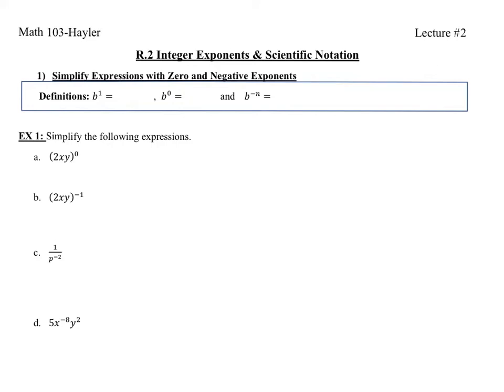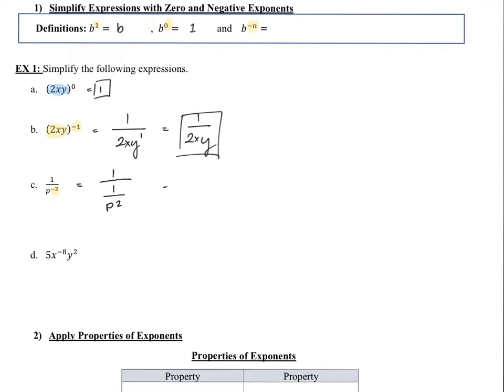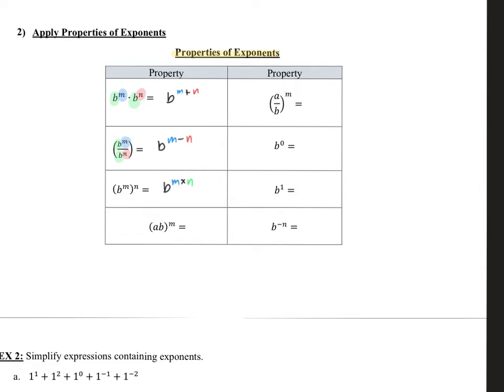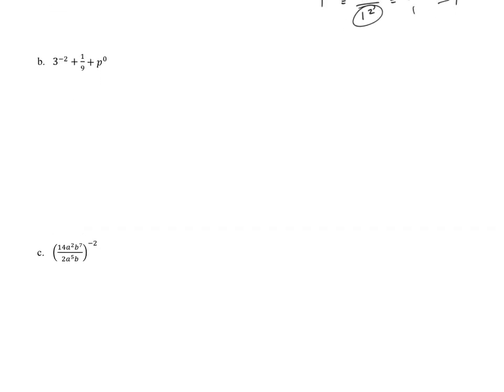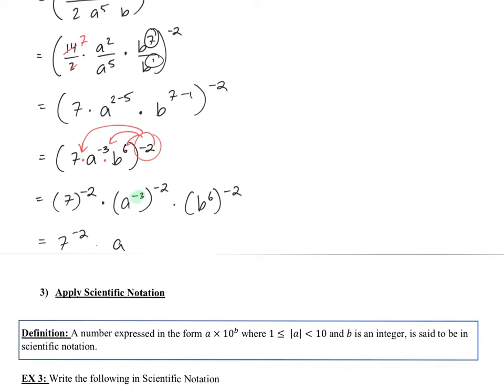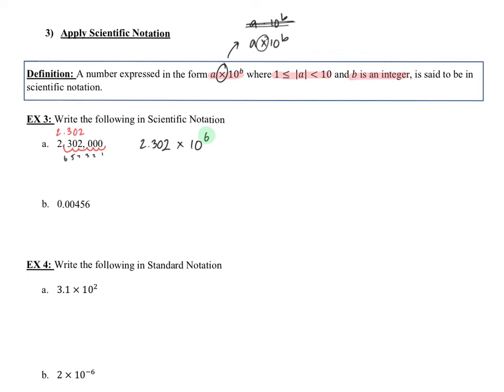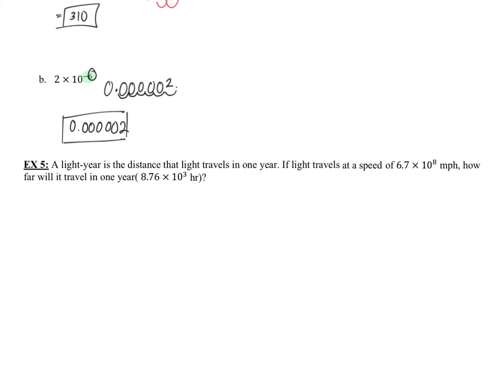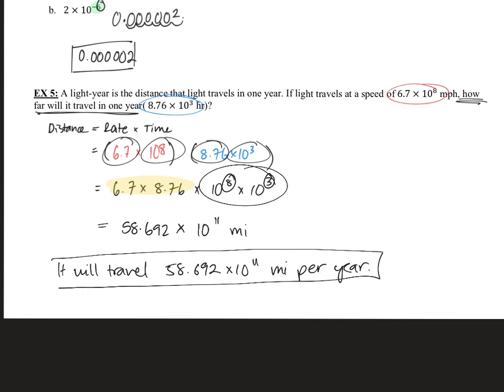Math103_R.2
This is the video for section R.2.